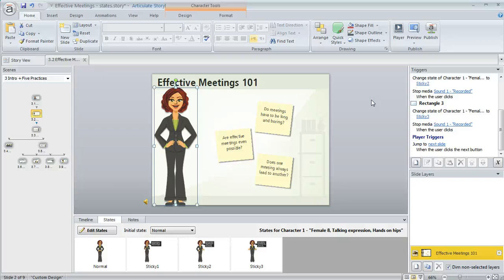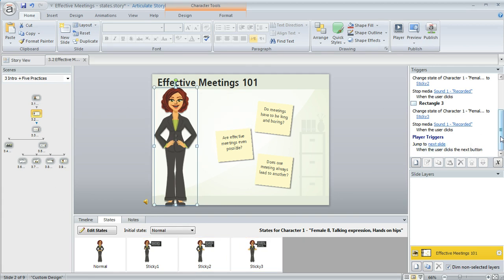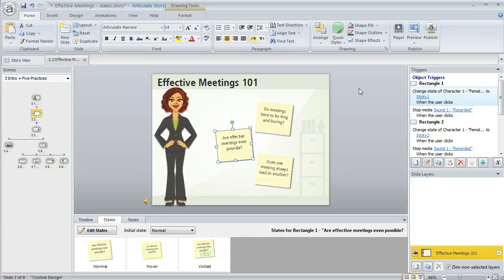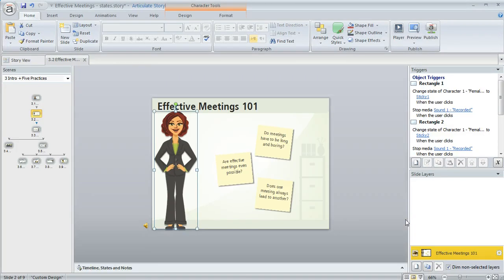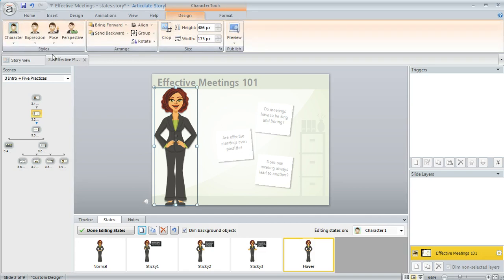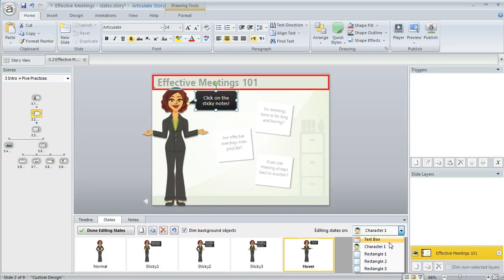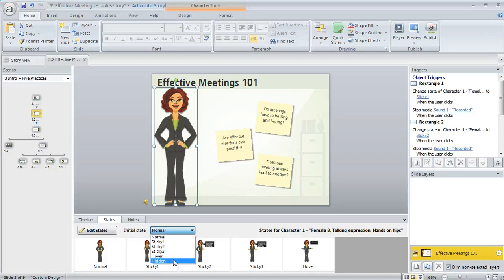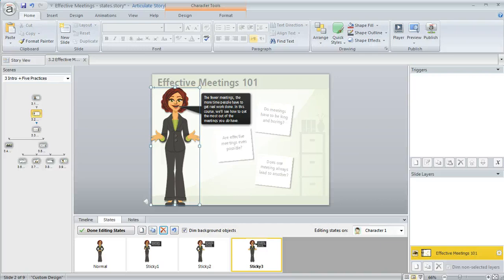Articulate Storyline tutorial: Adding and editing object states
In this tutorial we'll show you how to create interactivity by adding and editing object states using triggers. Learn more about working with object states in E-Learning Heroes